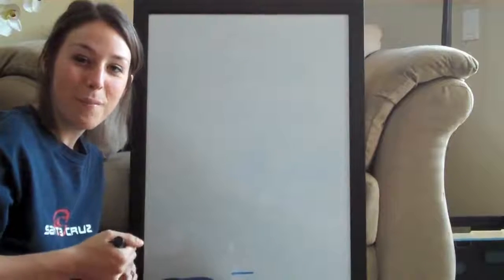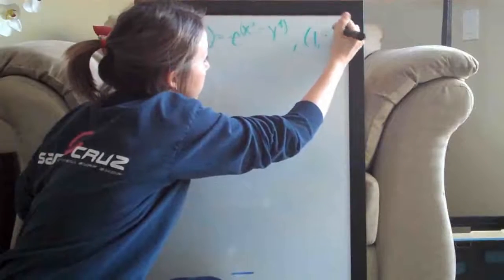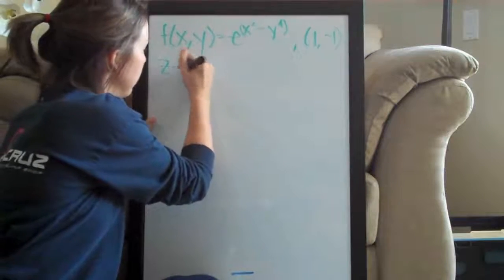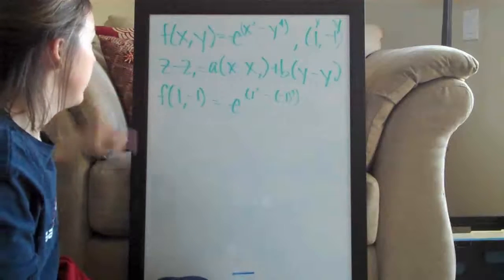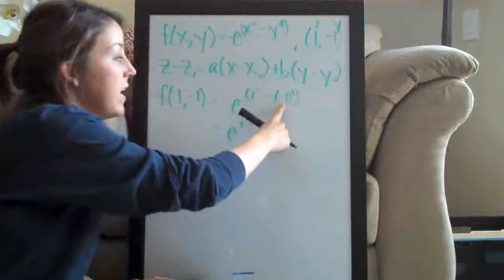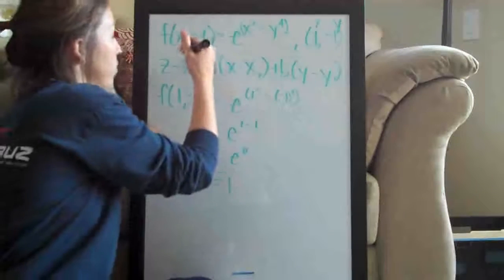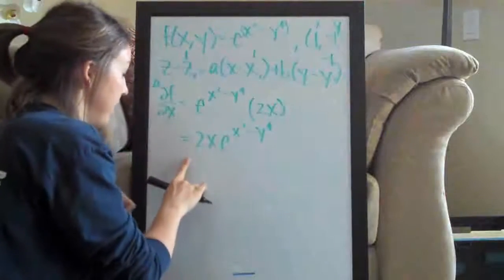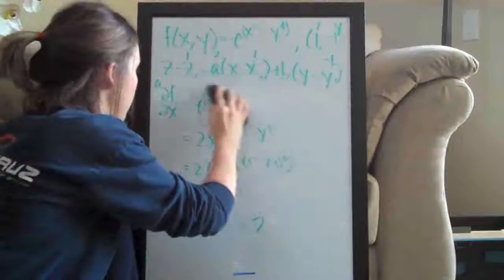Linear Approximation in Two Variables Example 4 PART 1/2 (KristaKingMath)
Linear Approximation in Two Variables calculus example.